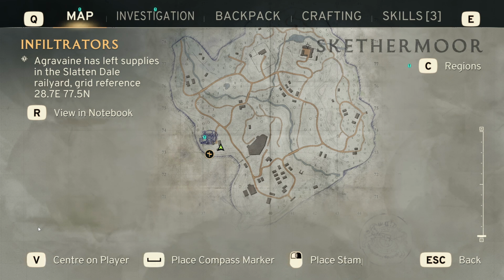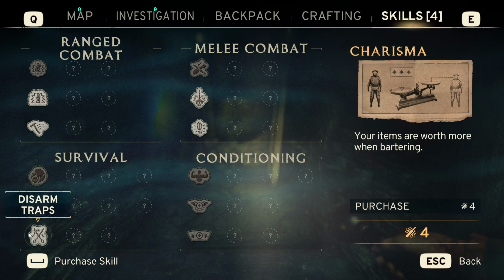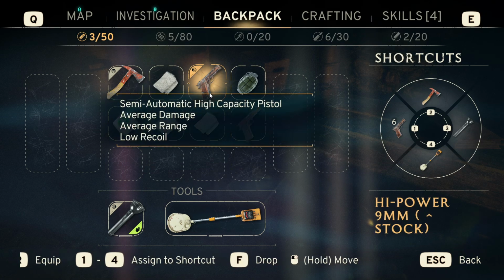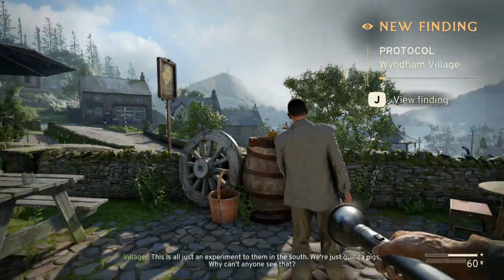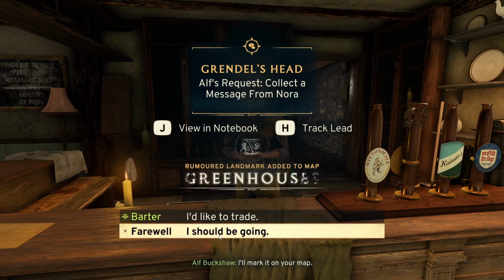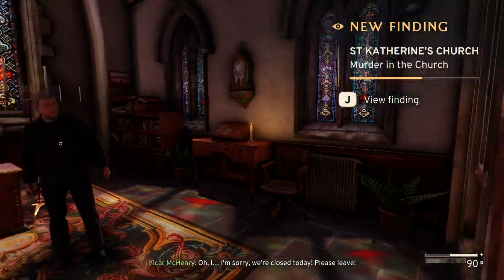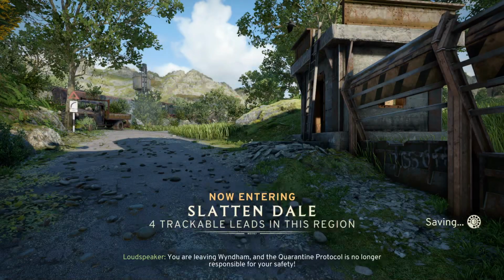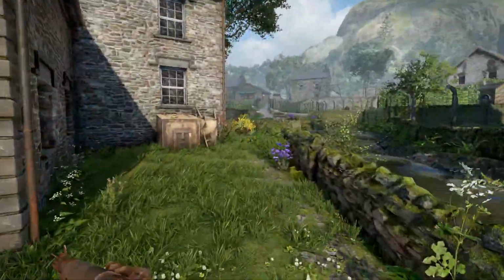AtomFall - Lets Play Ep 2 - Veteran - First Vendor Bootsy - Secret Tunnel - WyndHam village